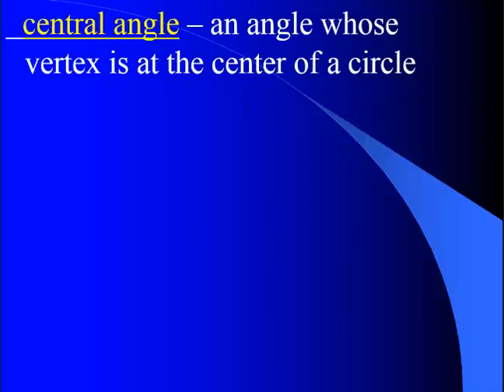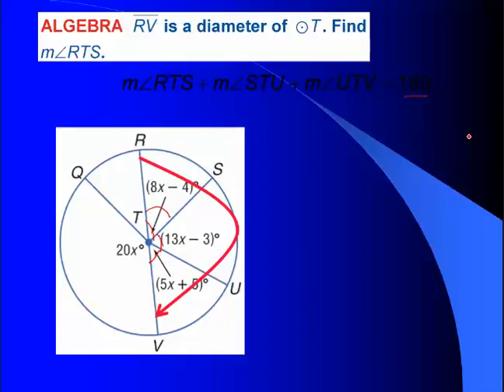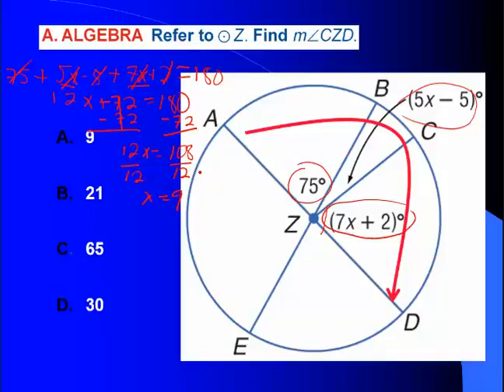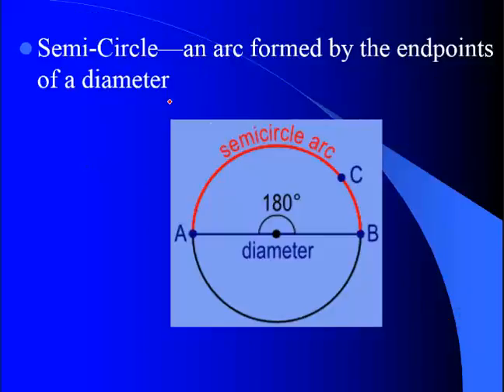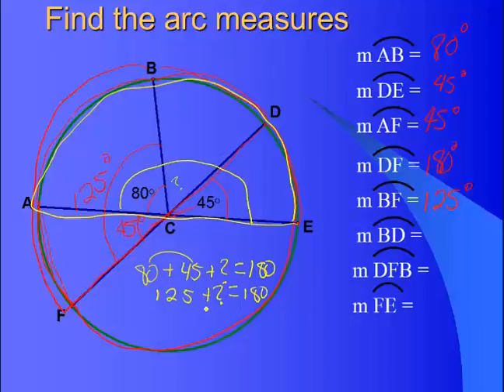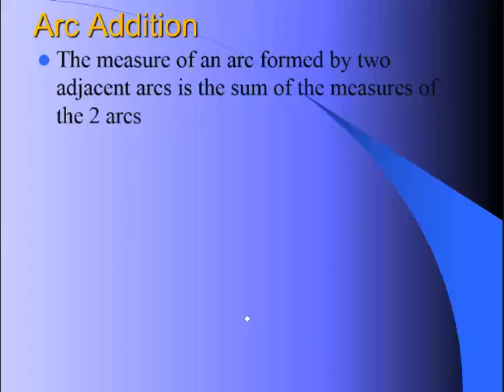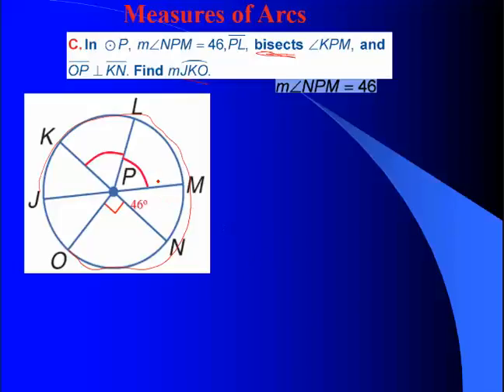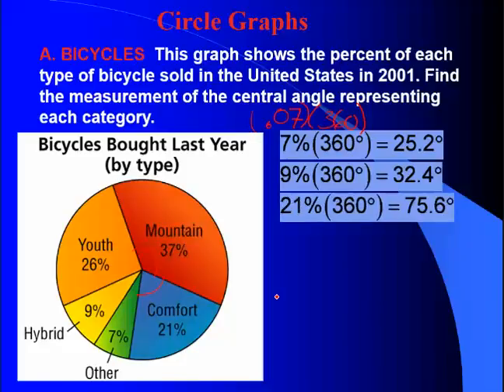10-2 Arcs and central angles